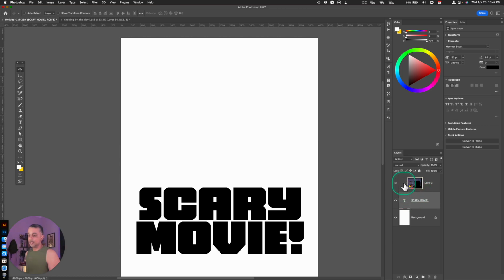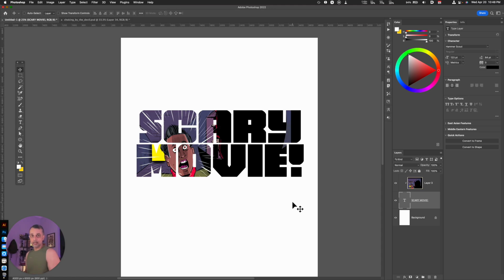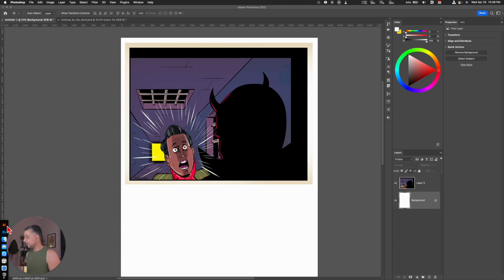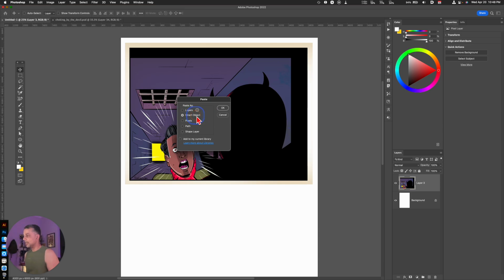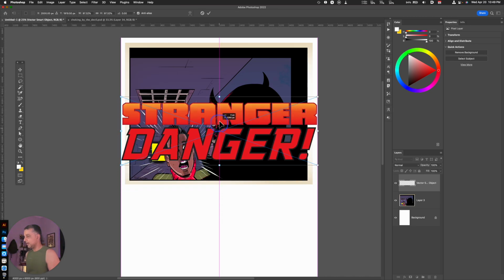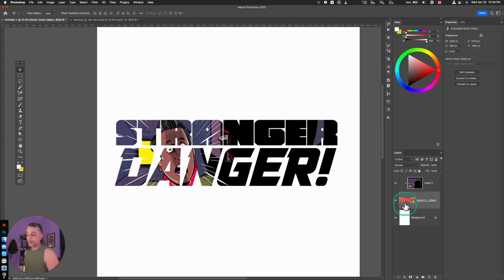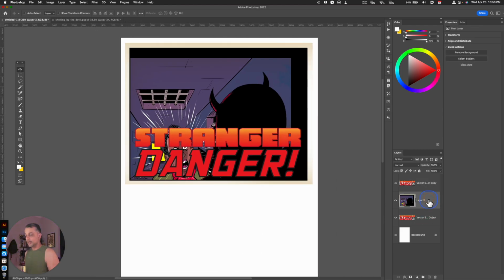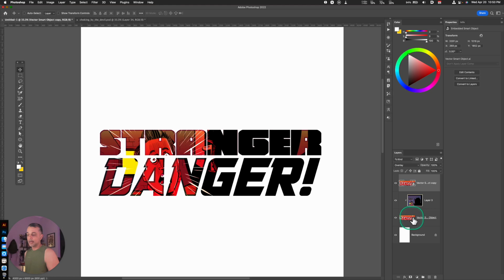Clipping Mask Basics for Digital Artists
In this video, I demonstrate the use of Photoshop's clipping masks to create a neat effect where an illustration appears inside some text. You can also bring text in from Adobe Illustrator (as a smart object) and use a clipping mask to create some neat effects.